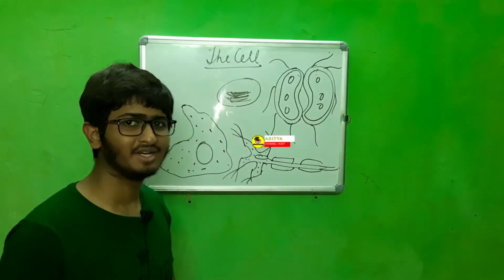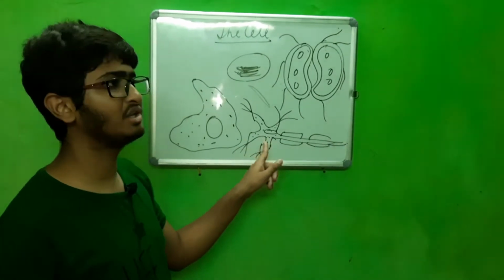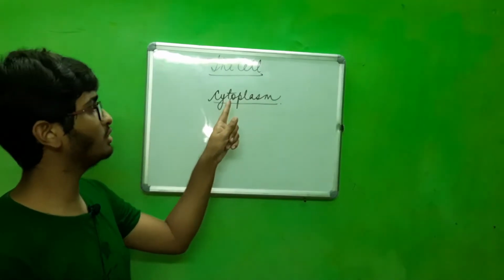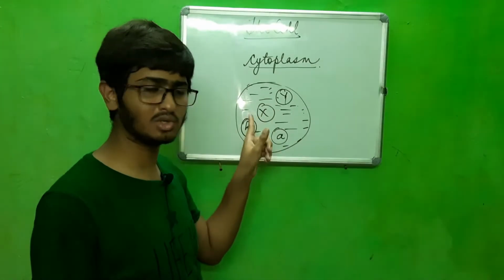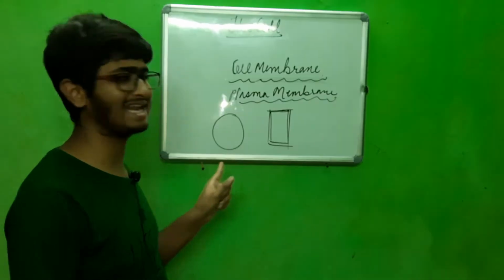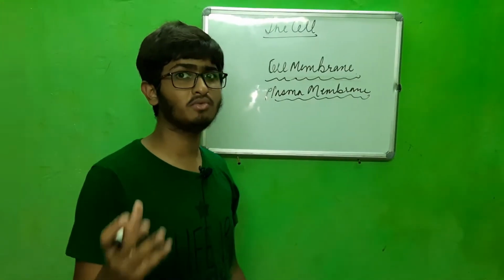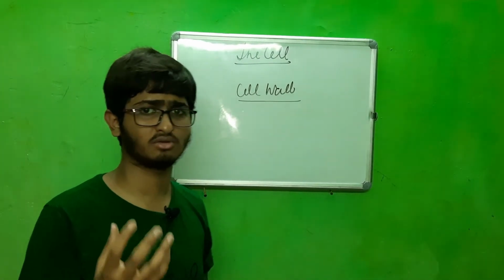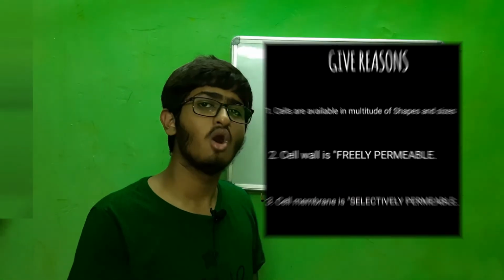Cell structure | Cell organelles| For classes 7,8 and 9| PART 1 | STUDY WITH ADITYA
Hello Students!
Hope you all are well and good.

🔊In this video we are going to discuss about various shapes and sizes of cell,Cell organelles and it's mainly types. Hope so you will enjoy it . It's very easy just look to it and BUILD your concept.

 👌 Topic covered
1. Multitude of shapes and sizes.
   (Different cells like neuron,guard cell in different shape and size)

2.  Cell membrane or plasma membrane.
     (Structure+Location+Function)

3. Cell Wall
    (Structure+Location+Function)

4. Give reasons.    B     O     N     U     S
    (Different types of reasons discussed with thier answers)

✔So if you think that I was able to build your concept then please like my video and if you think that I can clear your doubts or queries in future then subscribe my channel and press the bell icon🔔

Music Credits

Happy Life - FREDJI . [ Free Copyright safe-Music]

NOTE - ALL THE IMAGES USED IN IN THIS VIDEO BELONGS TO THIER RESPECTED OWNERS AND NOT TO ME . I AM NOT THE OWNER OF THE IMAGES USED IN THIS VIDEO.

Now that's a rap for this video.
If you have any doubts, do comment us in the comment box.

Team
STUDY WITH ADITYA .